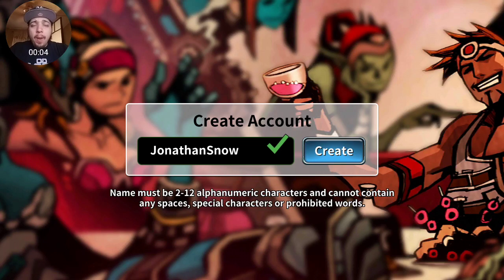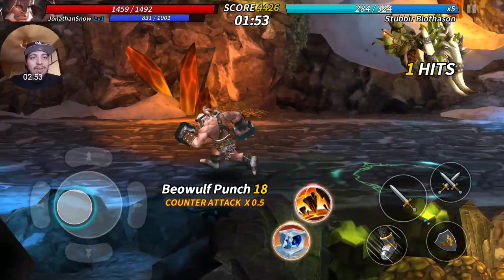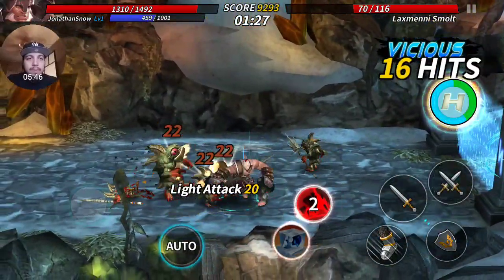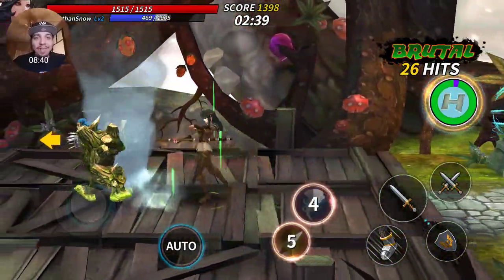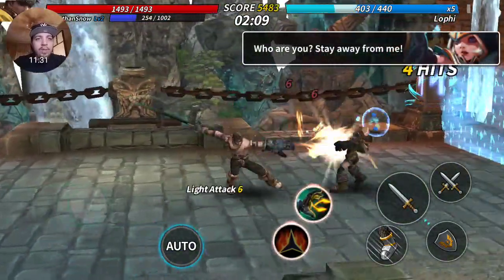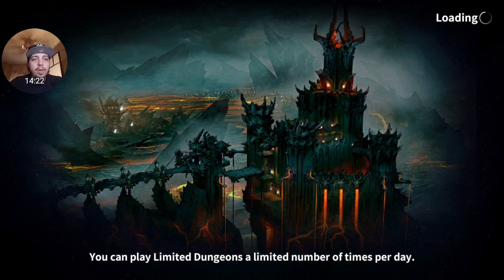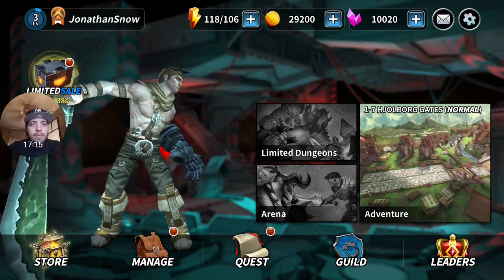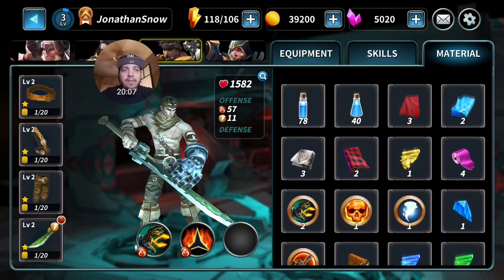Chrono Blade First Look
Today I'm trying out a New mobile game called Chrono Blade from the makers of POWER RANGERS Legacy Wars. let's see what this game is all about.
If you would like to help the channel to grow